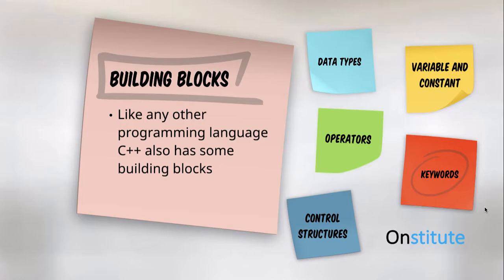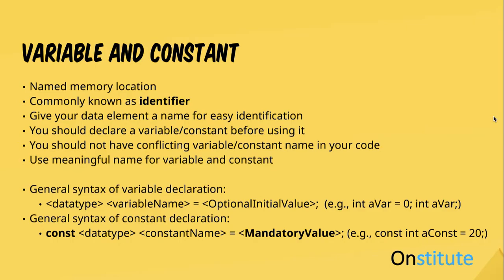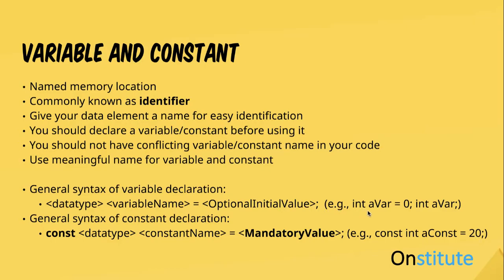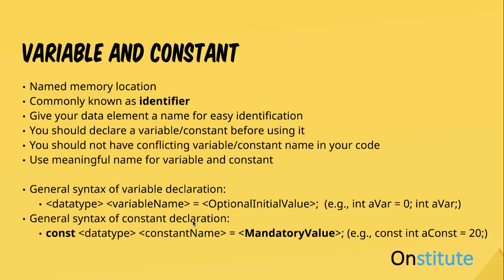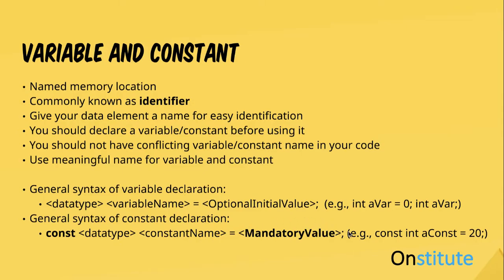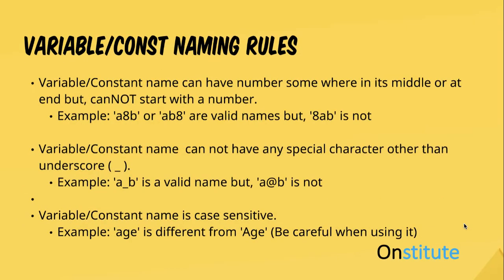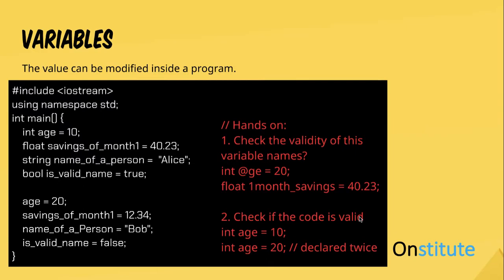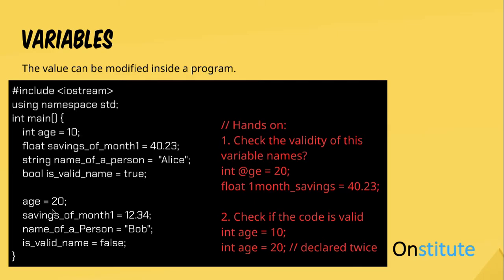Onstitute_C++101_Lecture4.2_VariableAndConstant